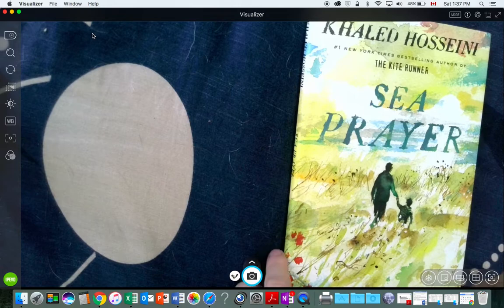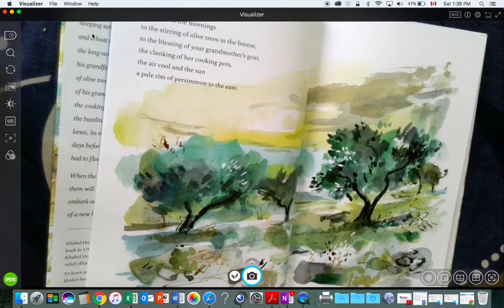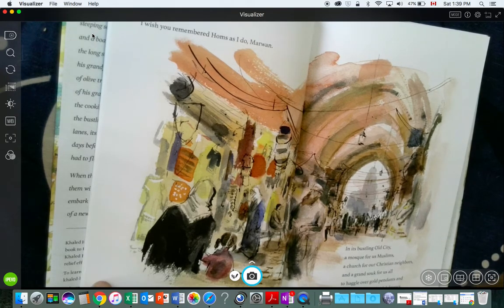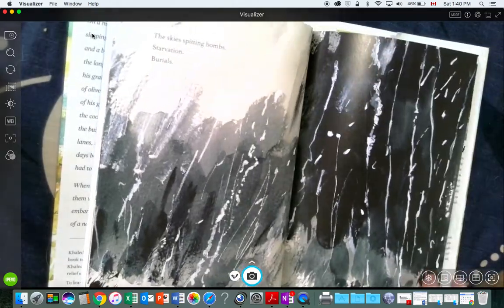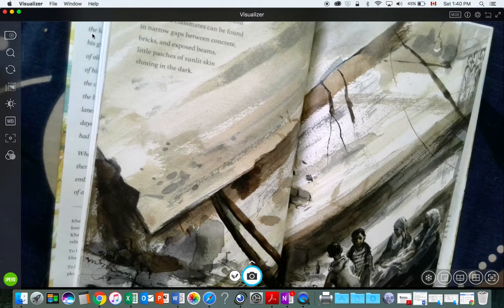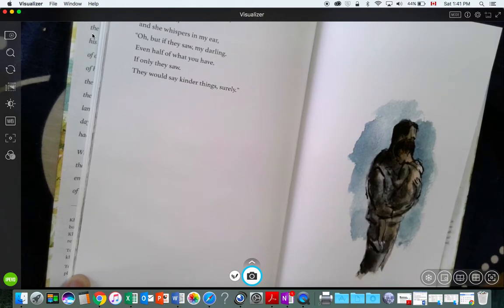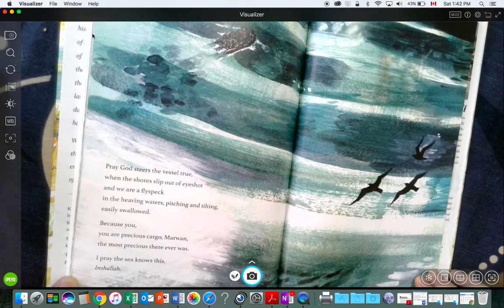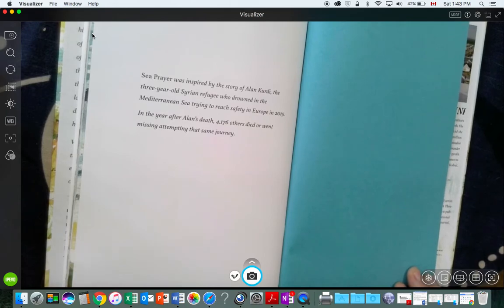Sea Prayer Read Aloud